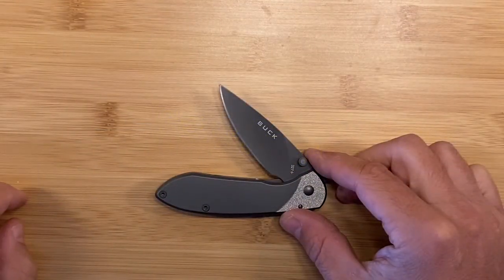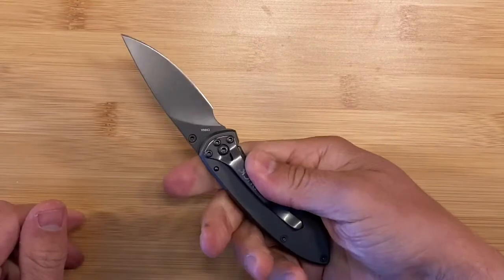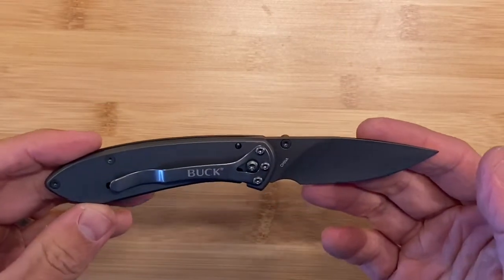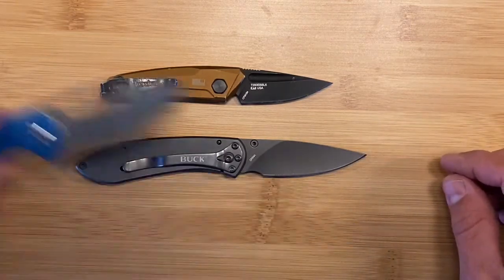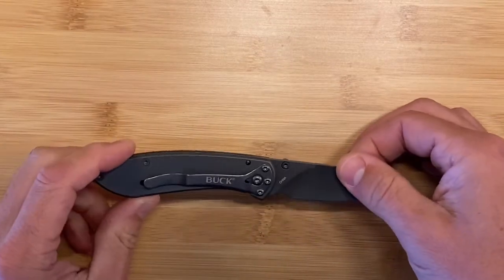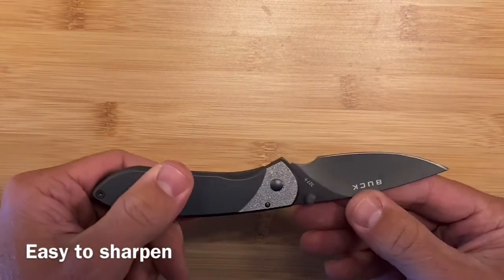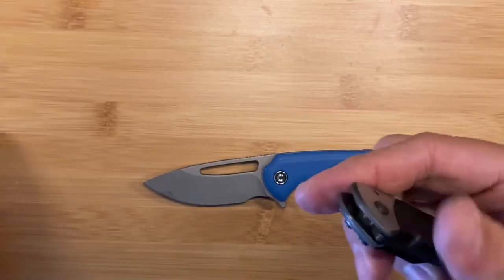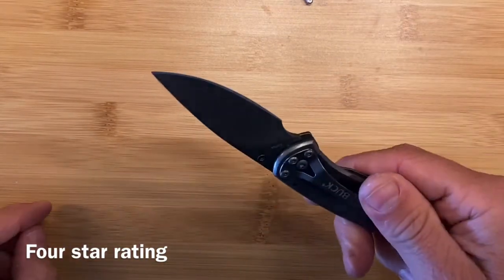Buck 327 Nobleman Review